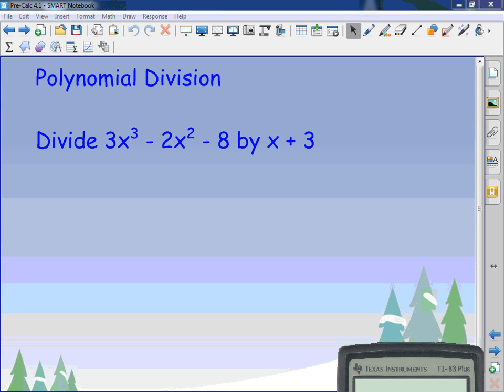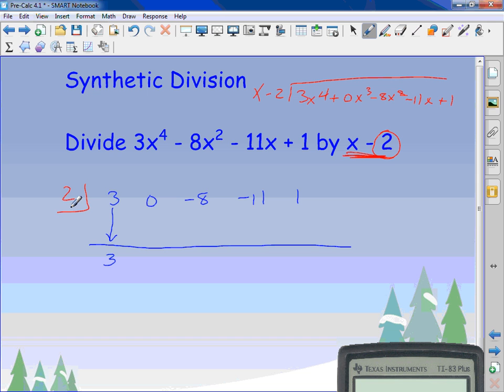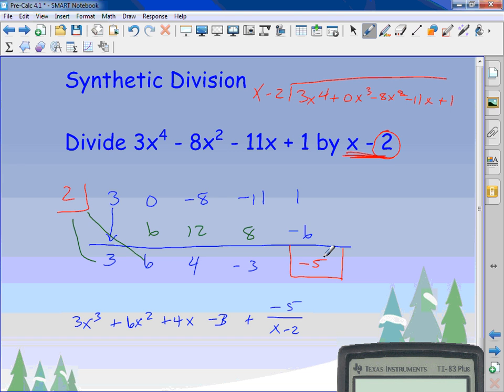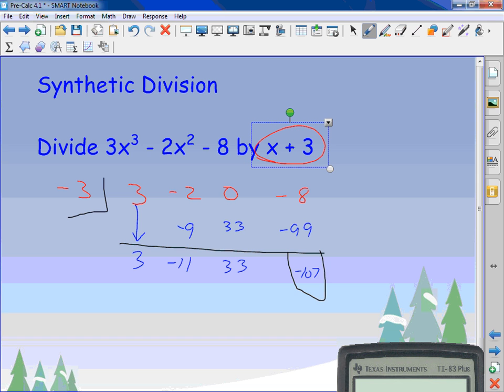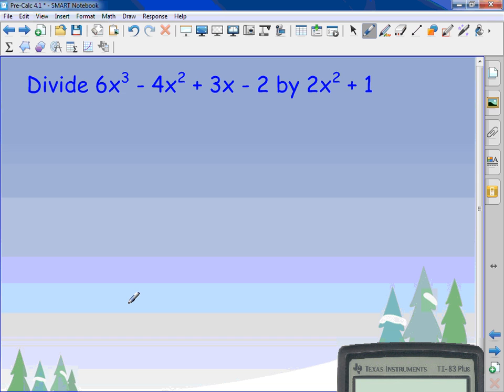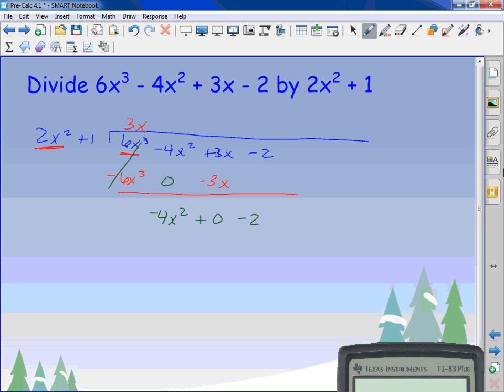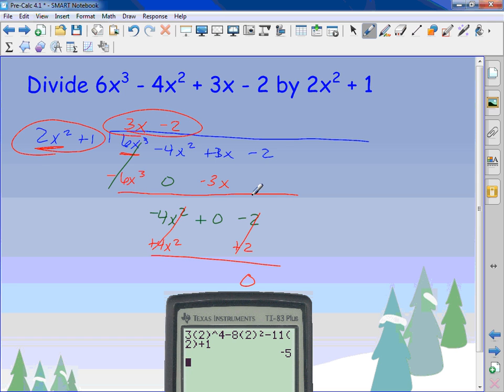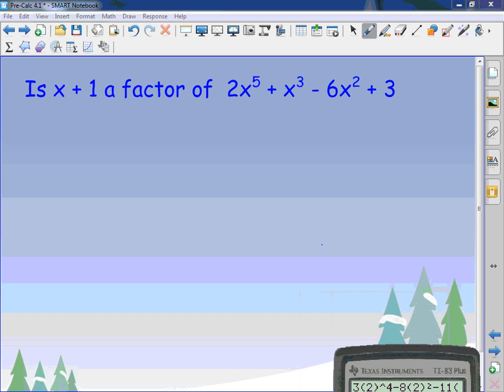Precalculus: 4.1: Polynomial Functions Pt 2